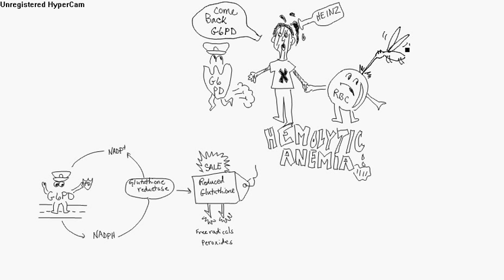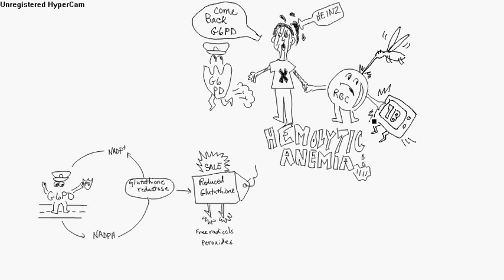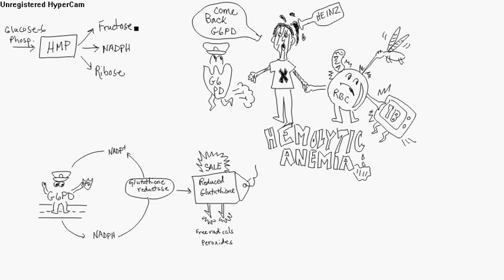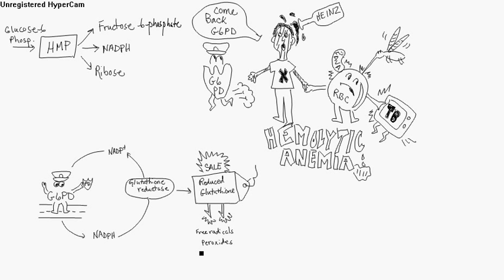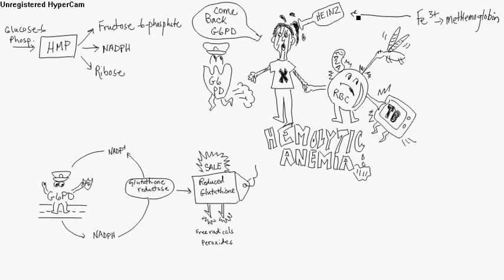G6PDdeficiency.avi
G6PD deficiency  Hexose monophosphate Pathway